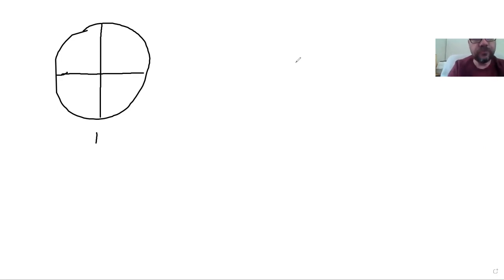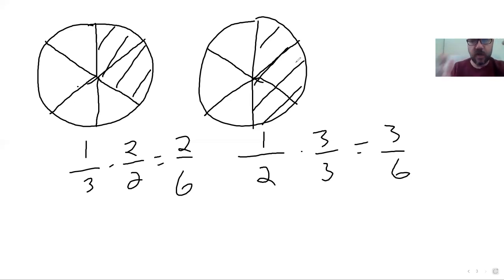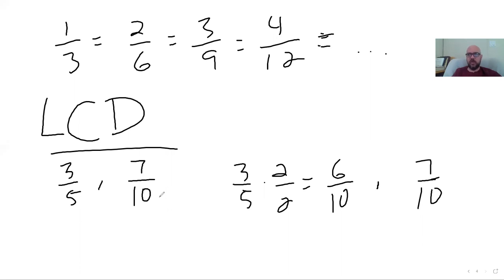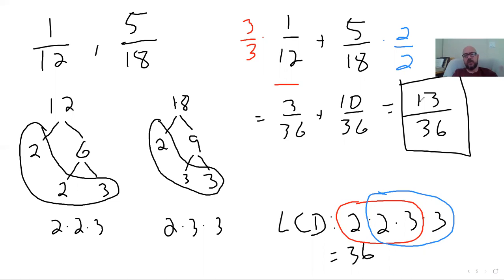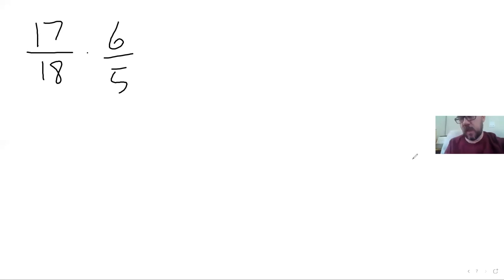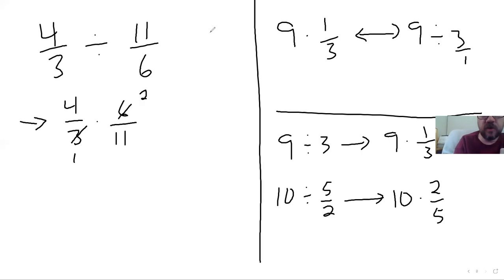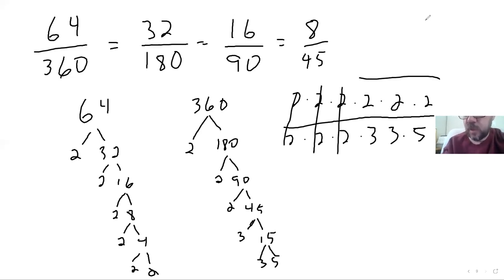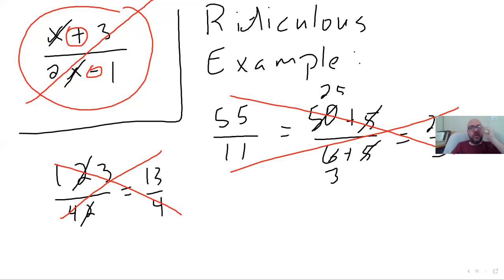Fractions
Equivalent fractions; adding, subtracting, multiplying, dividing, and cancelling fractions; the most common fraction mistake.